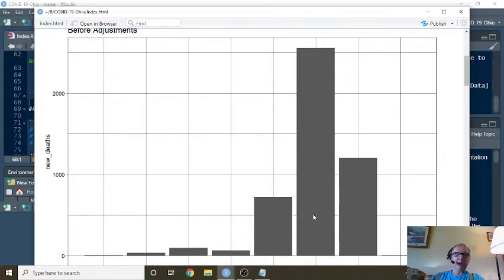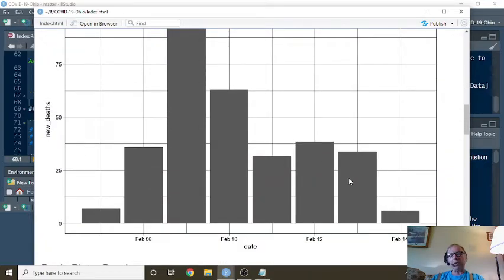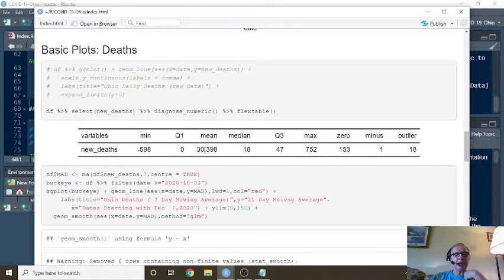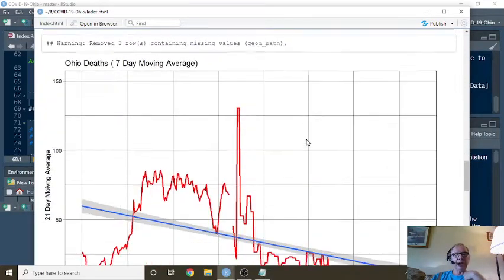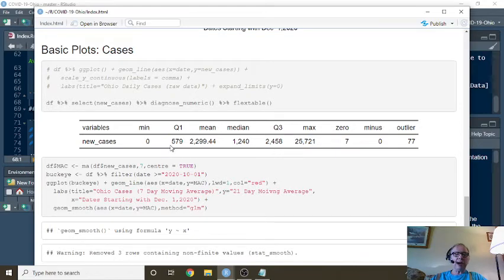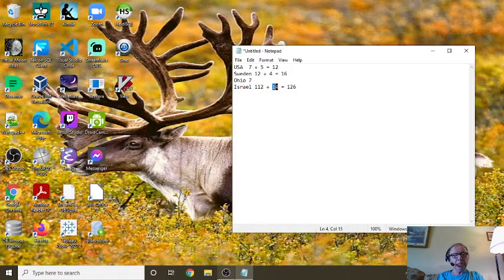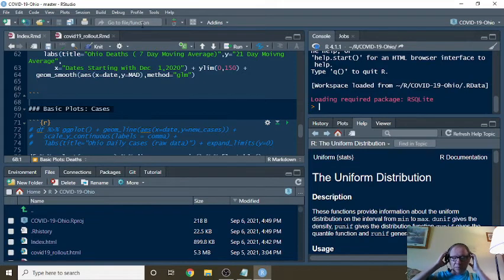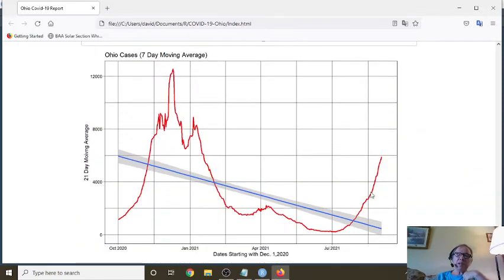Ohio Covid-19 Update (2021-09-06)